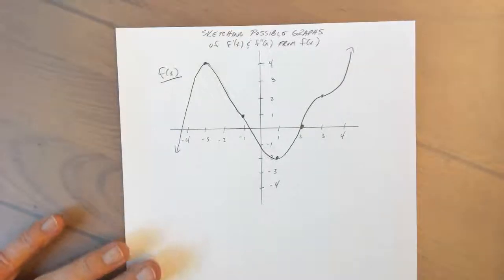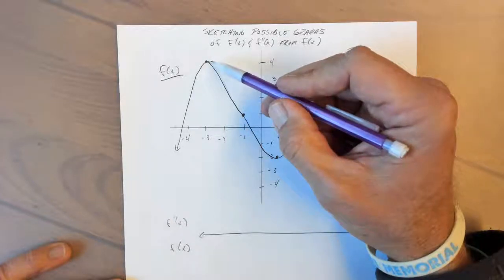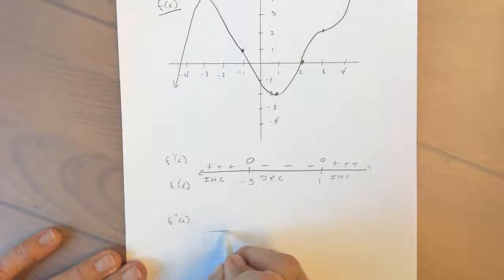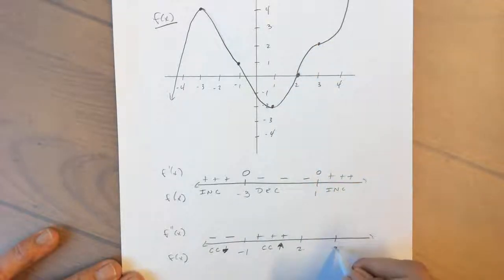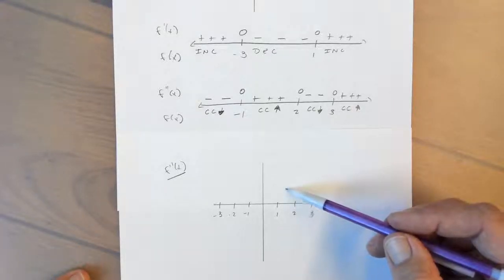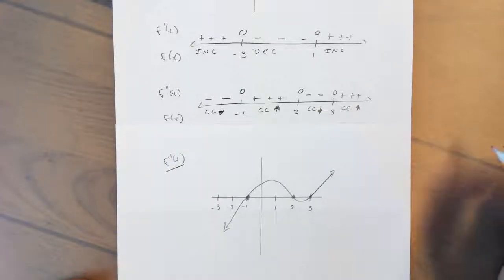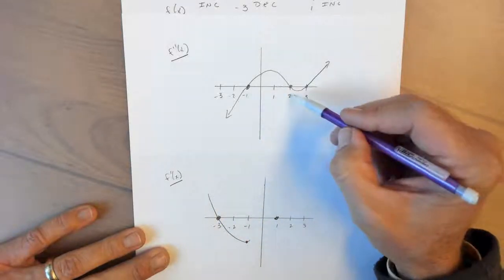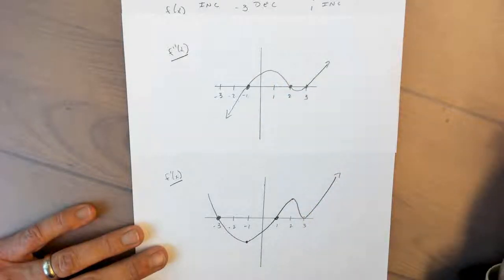Unit 3 Sketching Possible Graphs of the First and Second Derivative from the Graph of fx